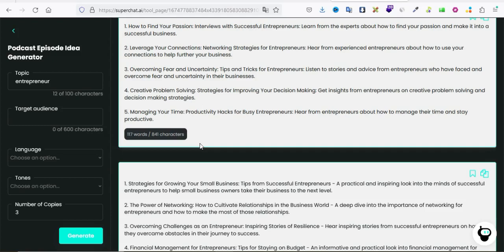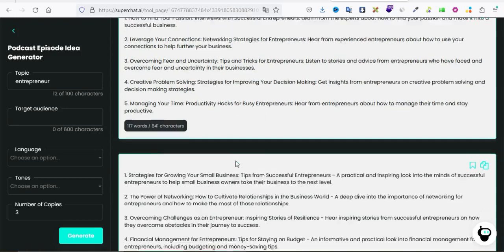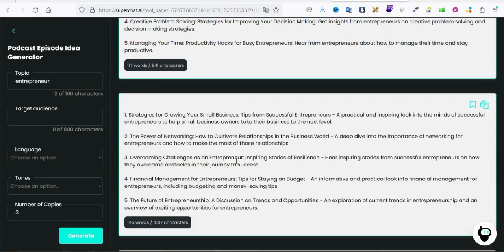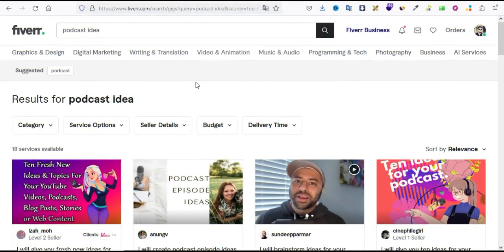Earn $6 Every 50 Seconds + New AI (Make Money Online 2023)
In this video i will show you how you can earn $6 every 50 seconds with New AI. in fact it is one of the best ways to earn money online. Also you can  make money online without investment and for free at home or wherever you are.

🌟 Chapters 🌟

✅00:00 Introduction
✅00:40 Introducing the best artificial intelligence
✅03:43 Artificial intelligence dashboard
✅07:26 make money online with artificial intelligence

🌟Category:🌟